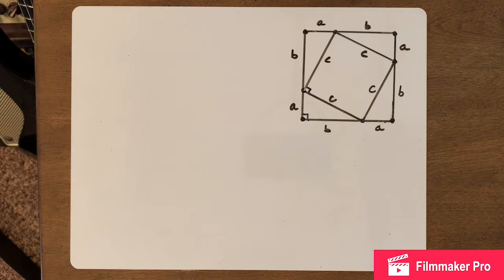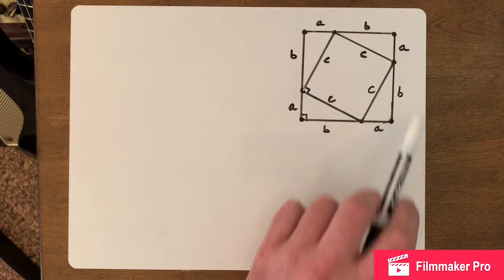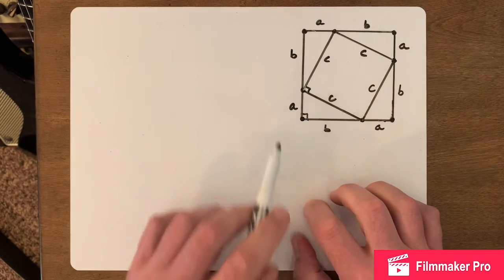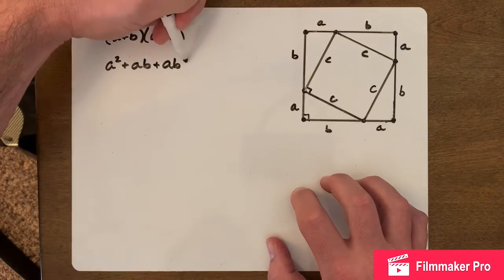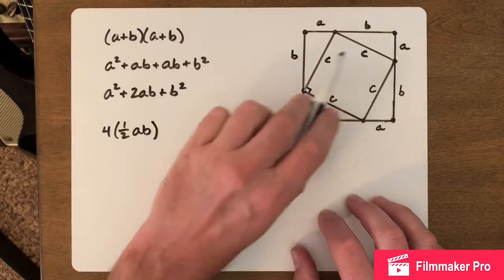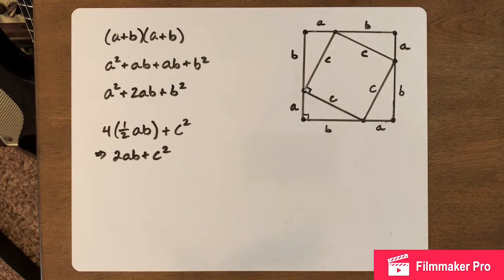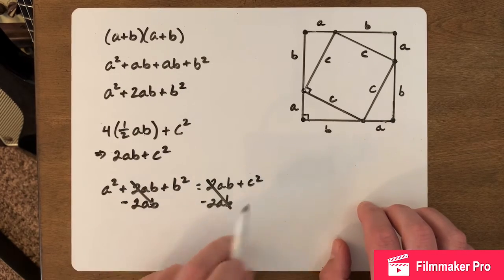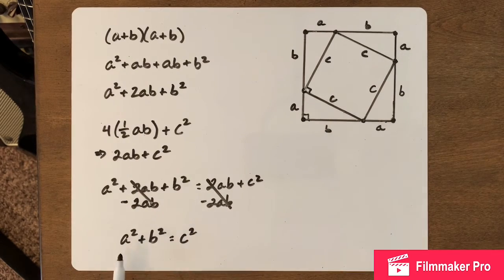Proof of the Pythagorean Theorem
This video explains a proof of the Pythagorean Theorem.